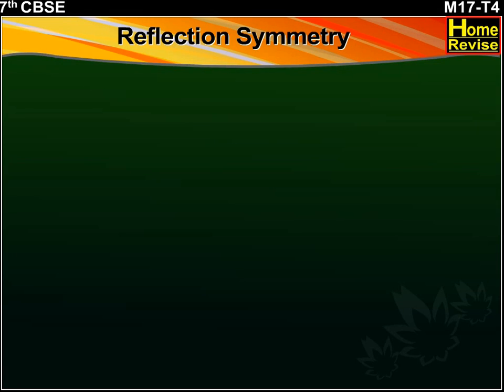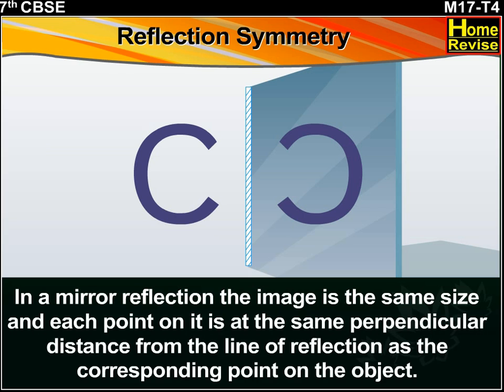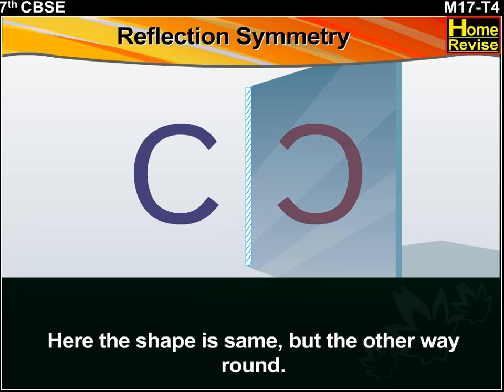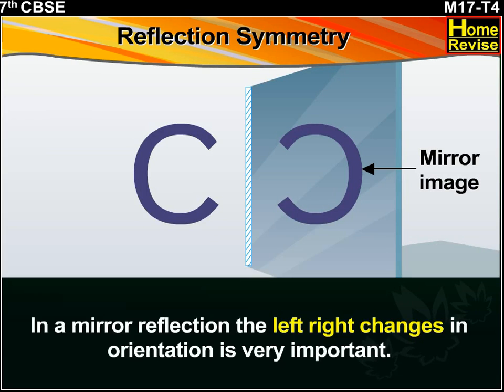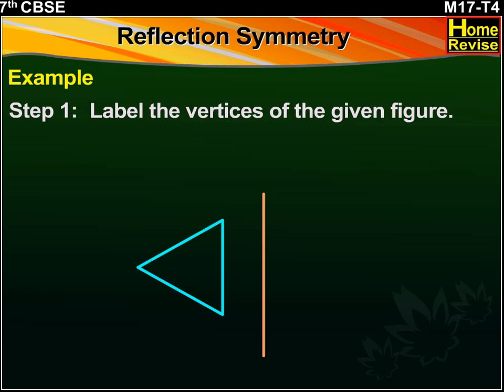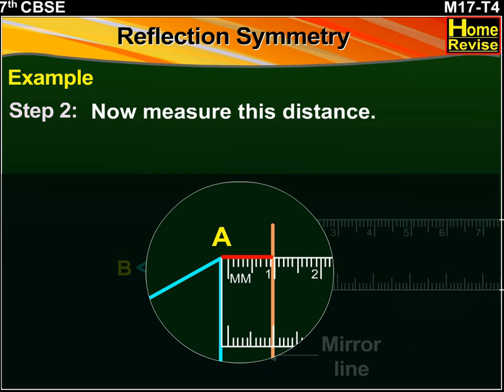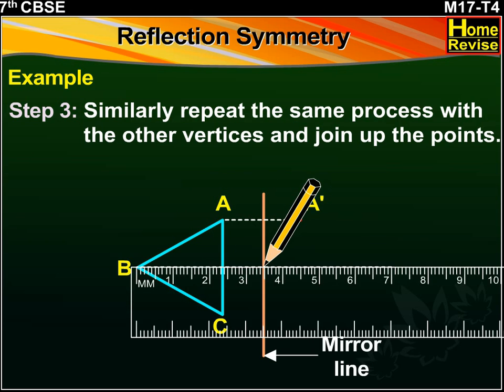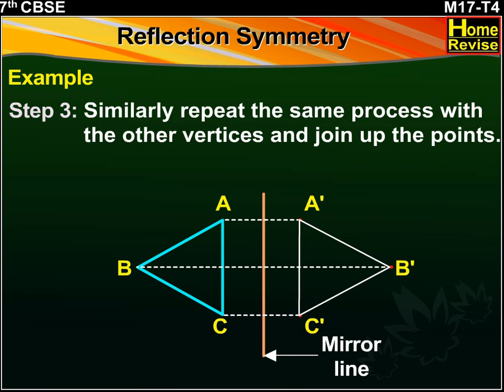Class 7 | Reflection Symmetry | NCERT | Mathematics | CBSE Board | Home Revise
Reflective symmetry is when a shape or pattern is reflected in a line of symmetry / a mirror line. The reflected shape will be exactly the same as the original, the same distance from the mirror line and the same size.